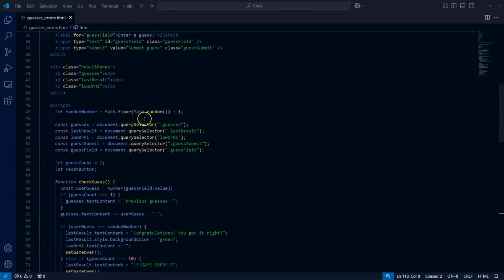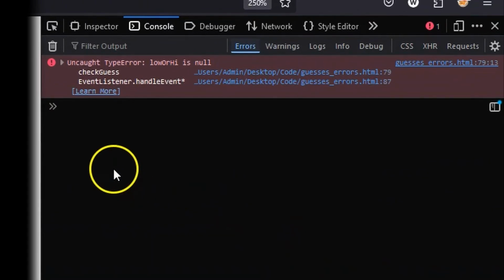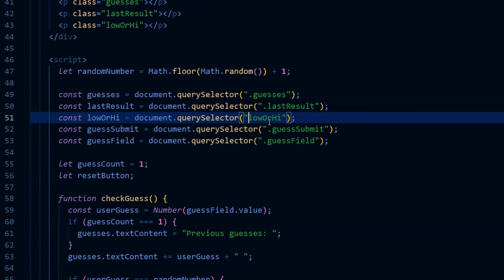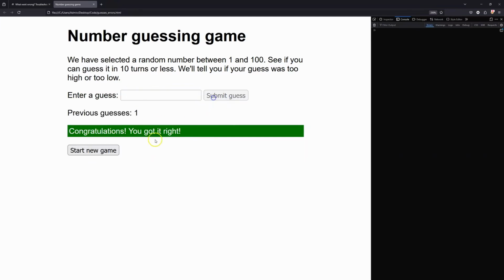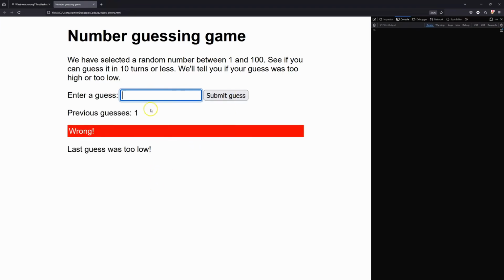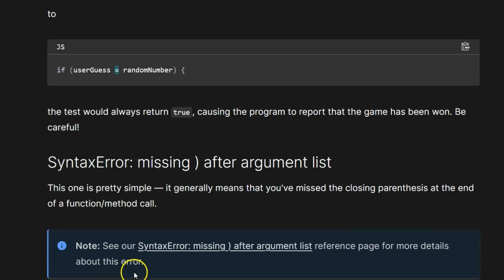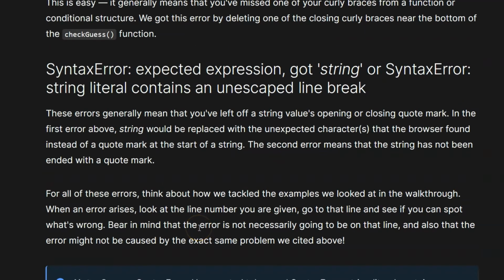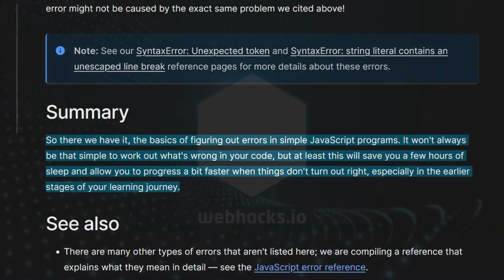Troubleshooting JavaScript - Webdev JavaScript Course Part 4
In this course we see what various error messages mean and how we can go about fixing the code.